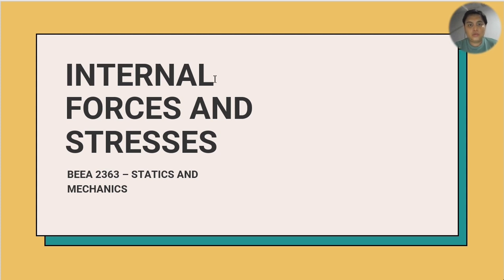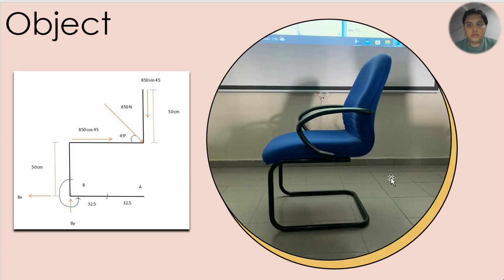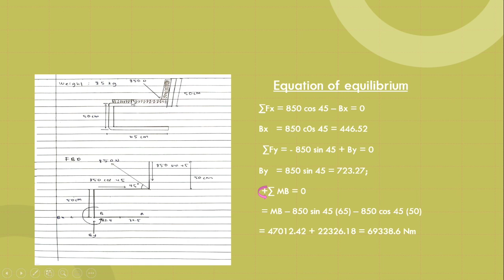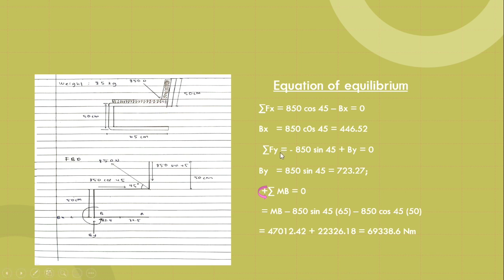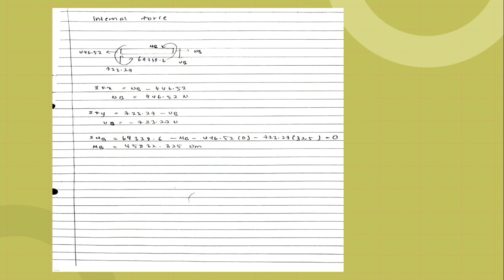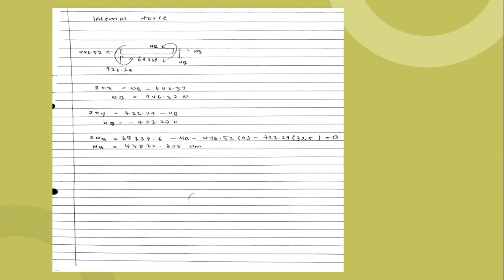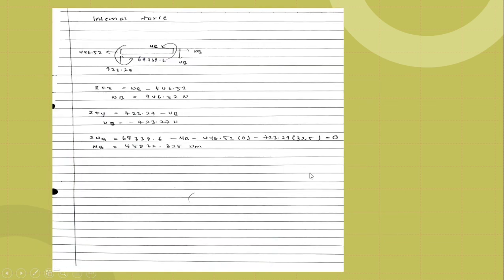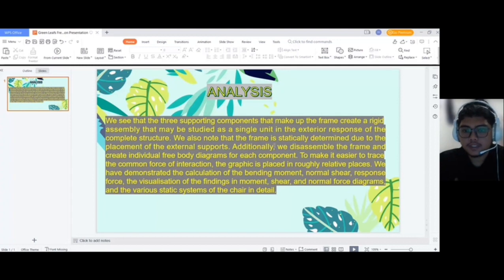BEEA2363-Mini Project:Internal Forces And Stresses